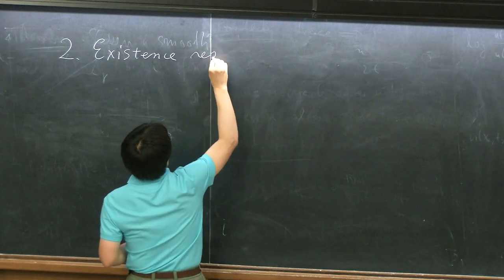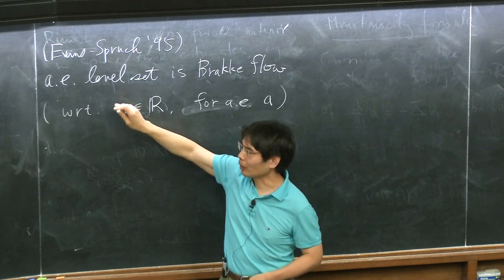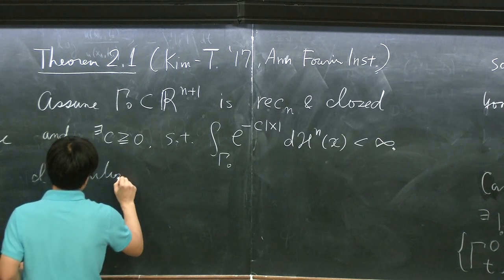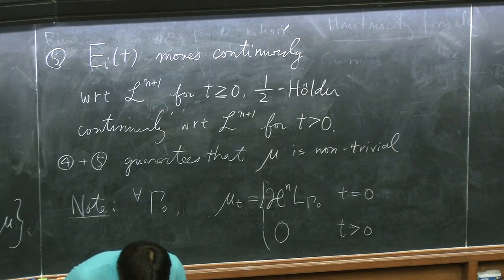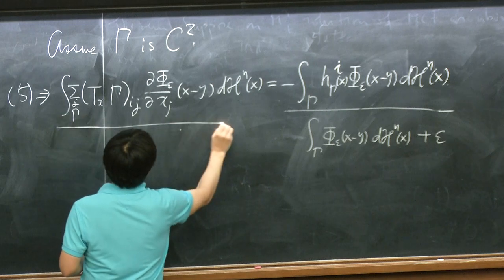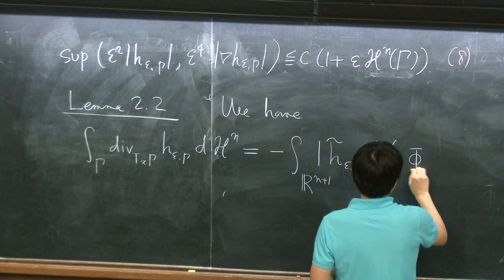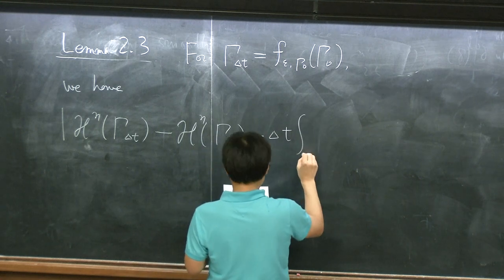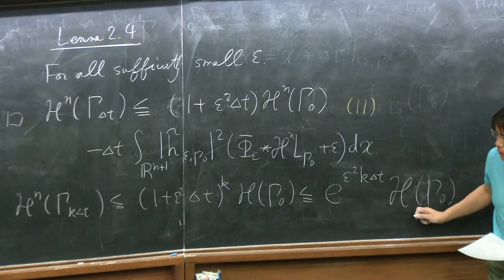Existence and regularity theories of Brakke flow – 2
Speaker: Yoshihiro Tonegawa (Tokyo Institute of Technology)
International School on Extrinsic Curvature Flows | (smr 3209)
2018_06_05-10_45-smr3209